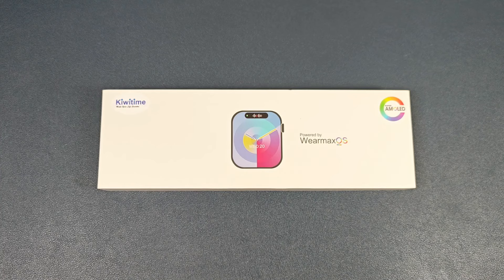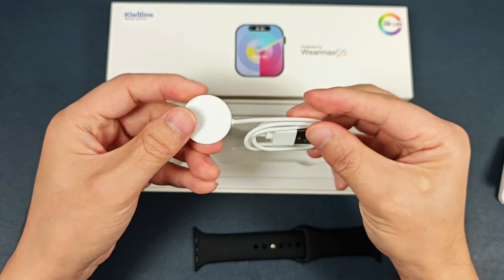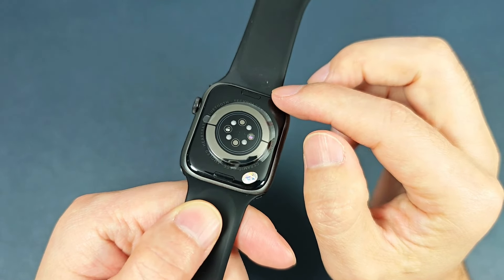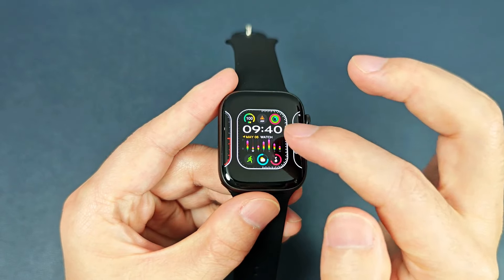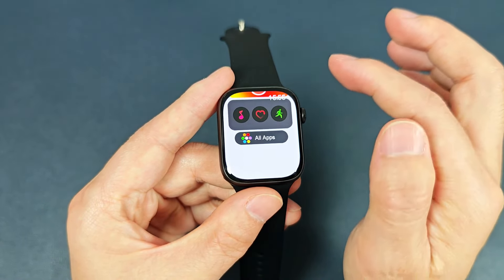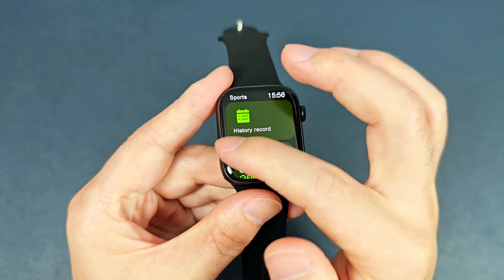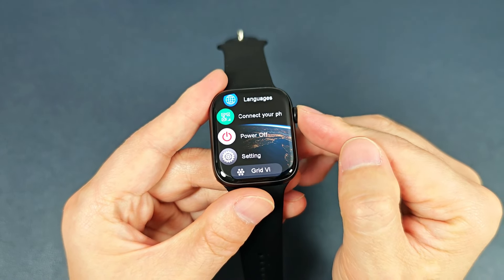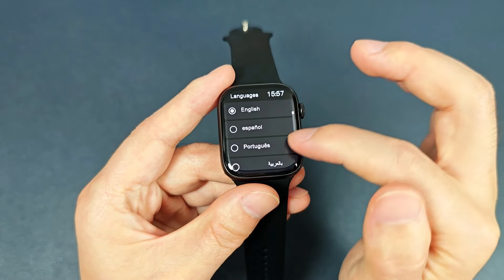2024 KIWITIME Watch 9 Pro Amoled Version Unbox-Amoled Screen Dynamic Island Local Music-Best Copy?